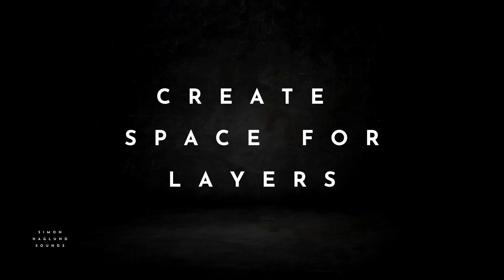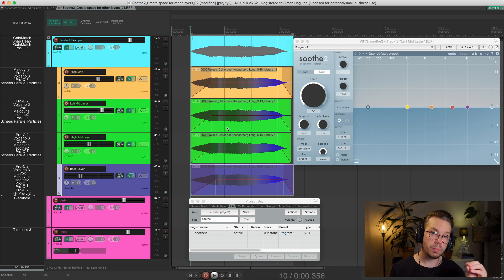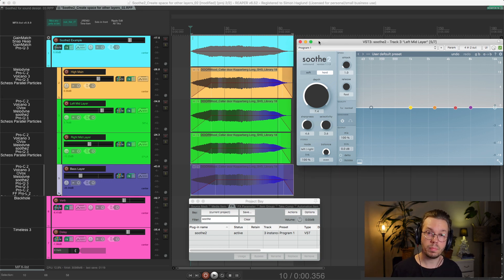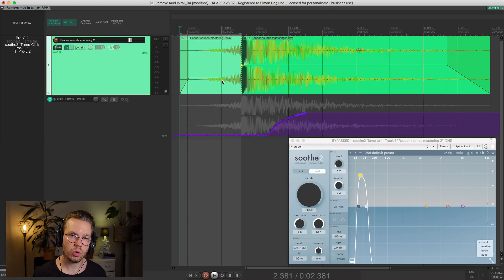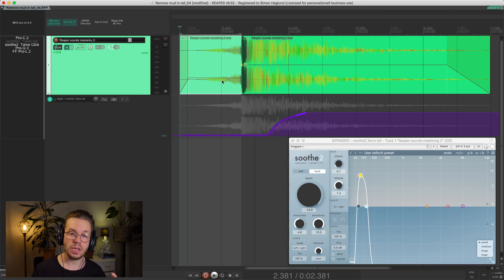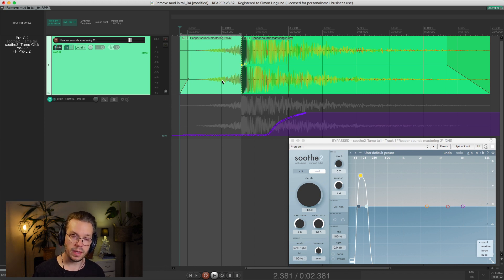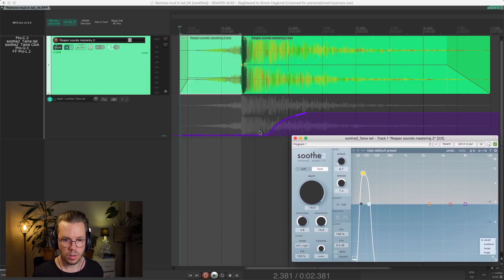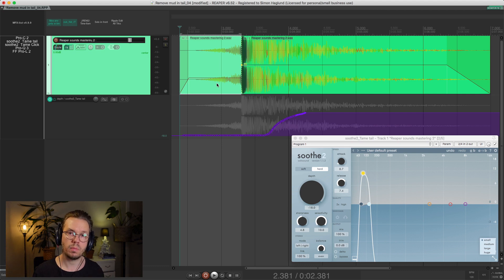3 ways to use Soothe2 for Cinematic Sound Design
Soothe2 has become a staple plugin in music producers arsenal of the last couple of years. But whats in it for us sound designers? In this video we find out. 😃